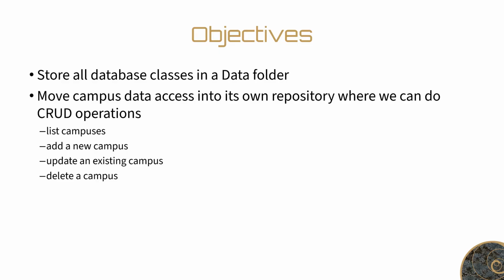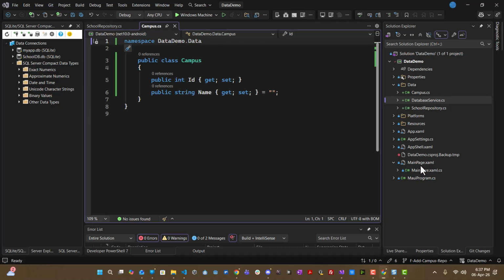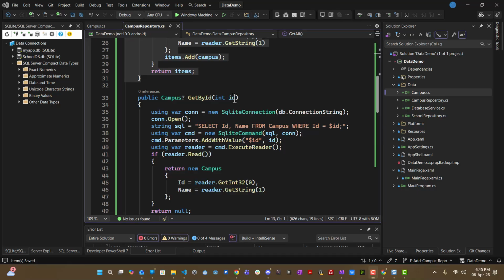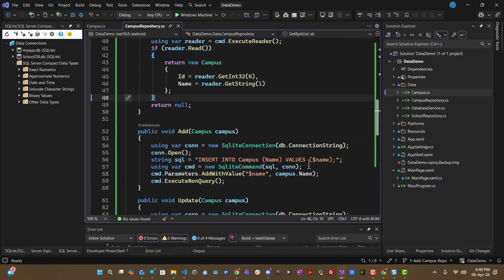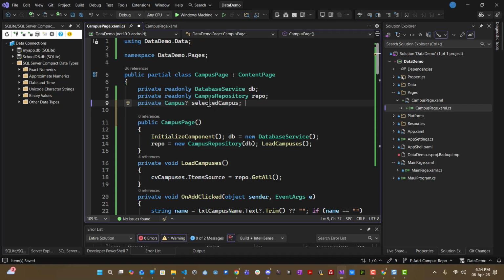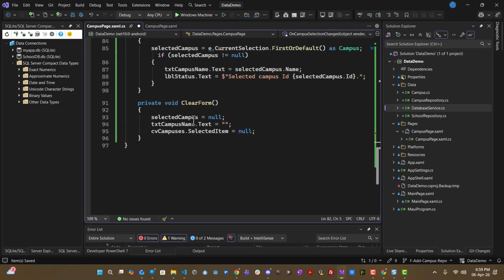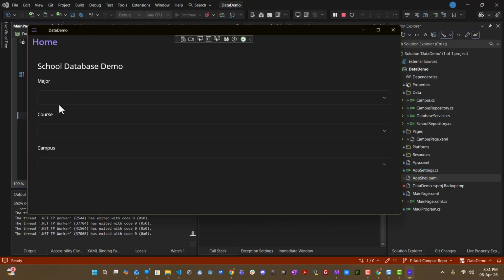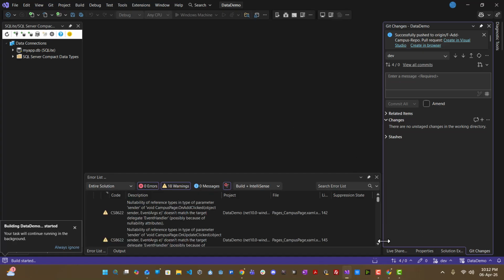Adding CRUD Functionality